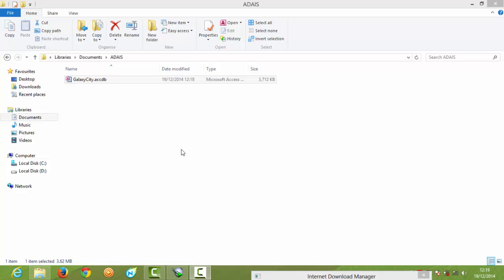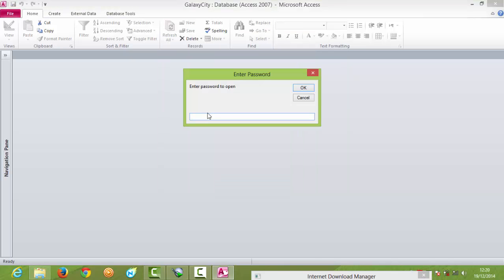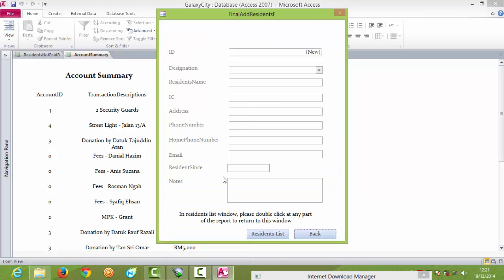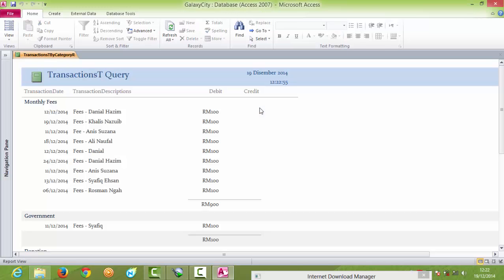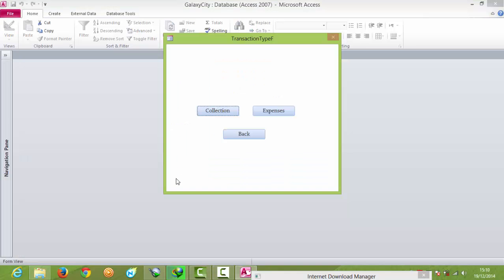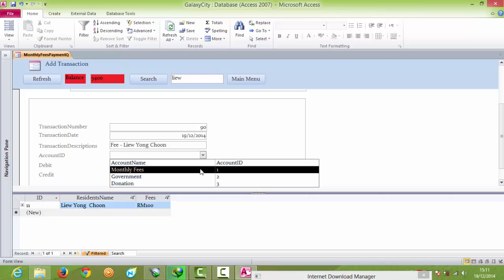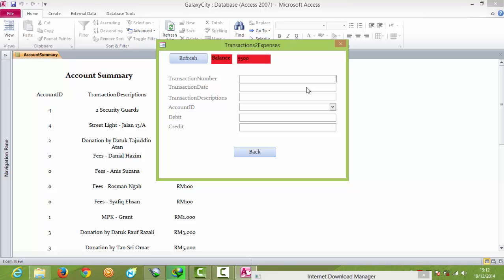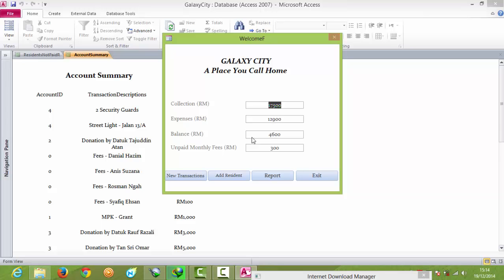System Overview ADAIS Assignment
IIUM ADAIS  ACC 4071 ANALYSIS & DESIGN OF ACCOUNTING INFORMATION SYSTEMS ASSIGNMENT

"Learn all the rules, play your own game"